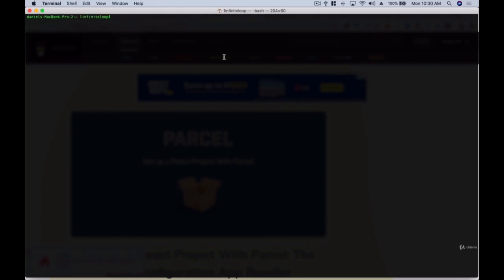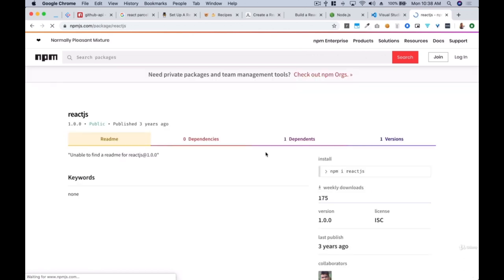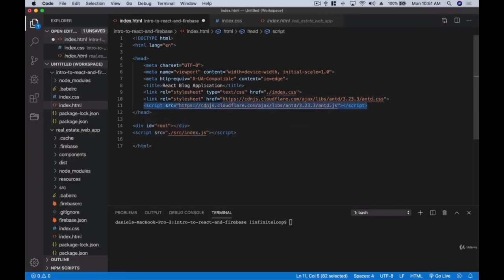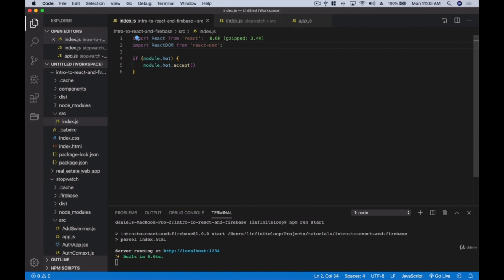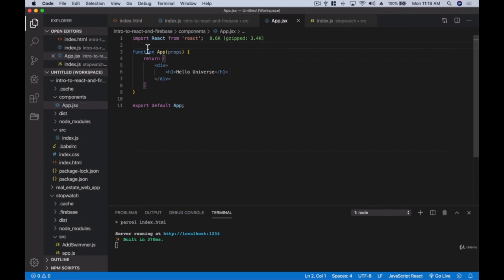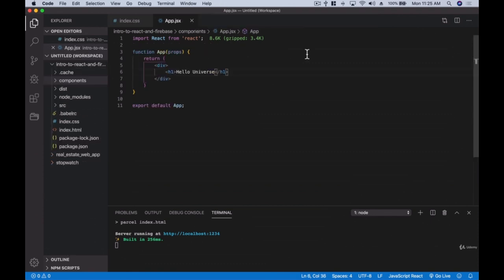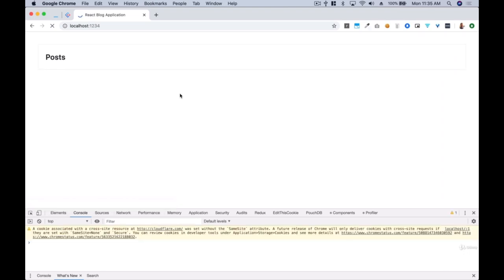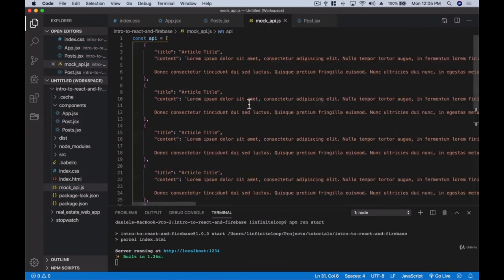How to Build Real-World Applications with React and Firebase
In this React and Firebase tutorial for beginners, you'll learn how to build and launch React & Firebase real time applications using React, Parcel, Babel, React-Router

Learn to build real-world applications using modern React! Much more than an intro, you’ll start from the ground up, getting all the way to using the latest features in React, including hooks, effects, context, and portals.

Throughout the course, you’ll piece together tools from the entire React ecosystem (like Reach Router) to build a full application.

Use the Firebase platform to deploy sophisticated web and mobile apps without having to build your own complex, server-side infrastructure. Get setup and learn to update React components in real time. Deploy your app, add OAuth authentication and activate database security rules.

What you'll learn:

    How to develop web apps using reactjs and firebase
    How to set up a backend real time database for real time apps